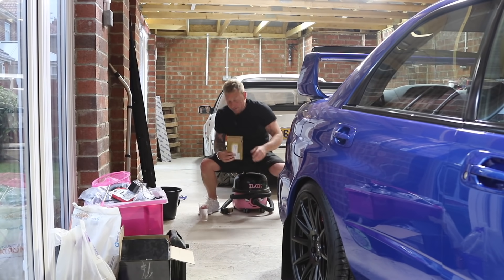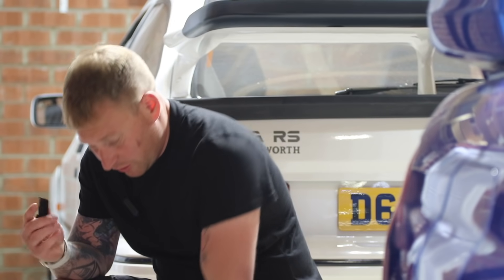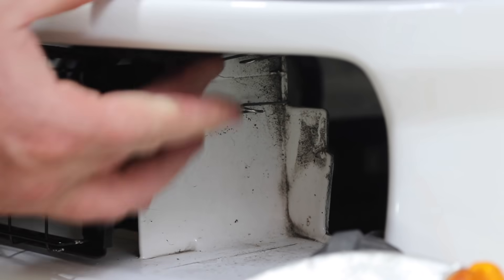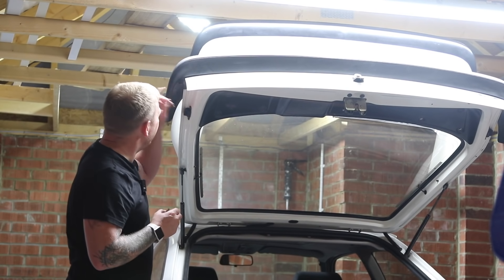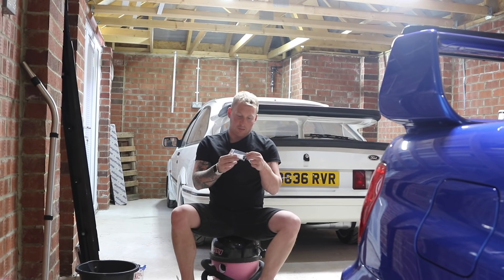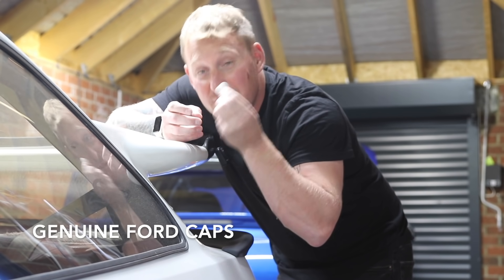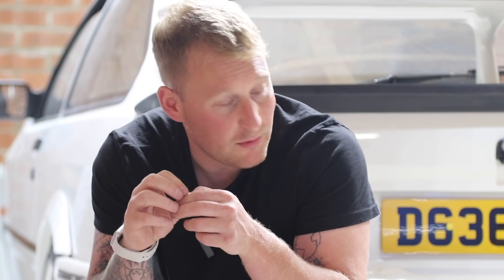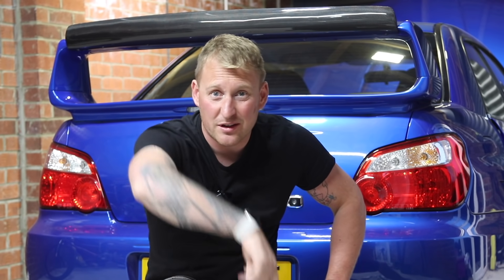Fitting “DODGY” 3D Printed Plastic Parts to my Sierra Cosworth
3D printed parts Facebook Page

Ebay link

If you have an interesting car and would like to make a short video review with it. Head over to my Instagram and drop me a message